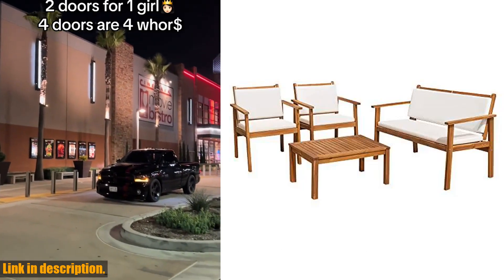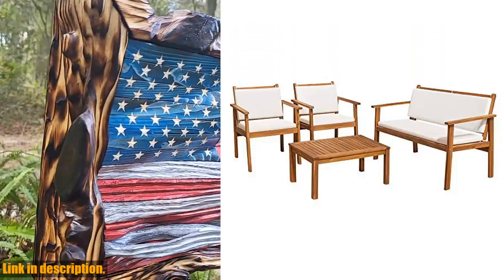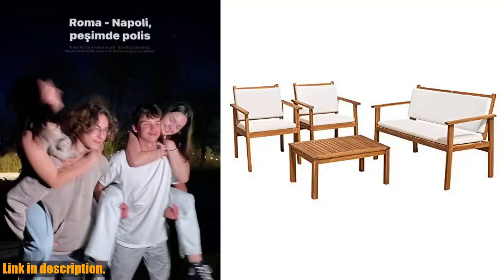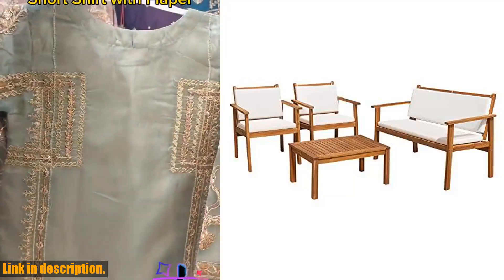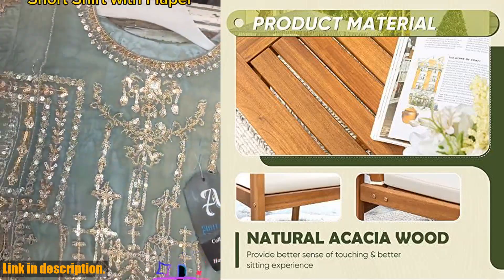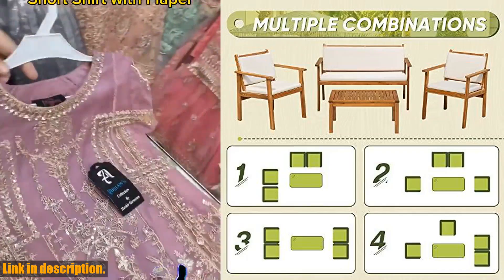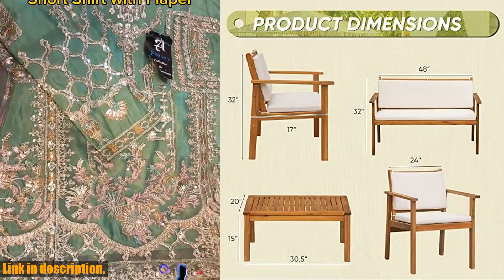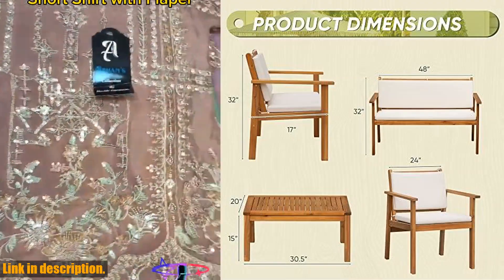Buy Patio Furniture | Flamaker Patio Furniture 4 Piece Outdoor Acacia Wood Patio Conversation Sofa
Buy and Review Flamaker Patio Furniture 4 Piece Outdoor Acacia Wood Patio Conversation Sofa Set with Table  Cushions Porch Furniture for Deck, Balcony, Backyard on AMAZON Shop
- Flamaker Patio Furniture 4 Piece Outdoor Acacia Wood Patio Conversation Sofa Set with Table Cushions Porch Furniture for Deck, Balcony, Backyard

Are you looking to upgrade your outdoor space with stylish and comfortable patio furniture? Look no further than the Flamaker Patio Furniture 4 Piece Outdoor Acacia Wood Patio Conversation Sofa Set with Table  Cushions. Made of whole solid Acacia wood, this furniture provides better load bearing and a natural appearance. The lightly polished and varnished surface gives it a sleek and stylish look, while the padded cushions filled with soft foam offer ultimate comfort. The thoughtful design ensures stability and breathability, making it a great choice for hot summer days. With its minimalist design, this patio set is perfect for any indoor or outdoor living scenario. Just remember to store it when it rains to prevent wood corrosion. Ready to upgrade your outdoor space?